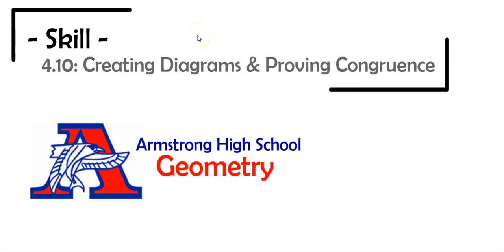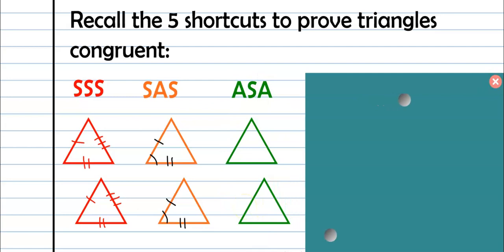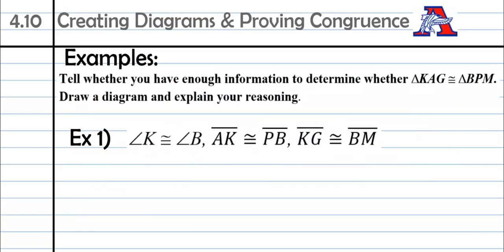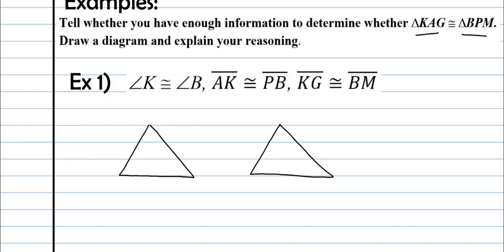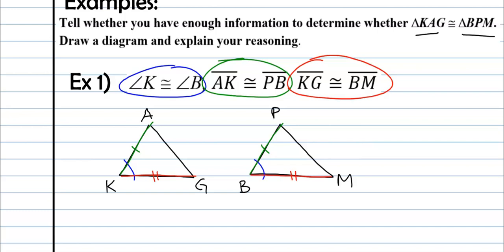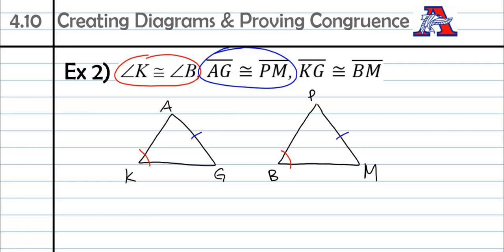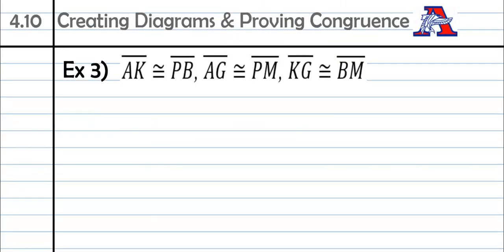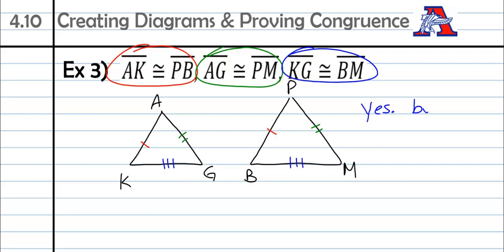4.10 Notes - Creating Diagrams and Proving Congruence